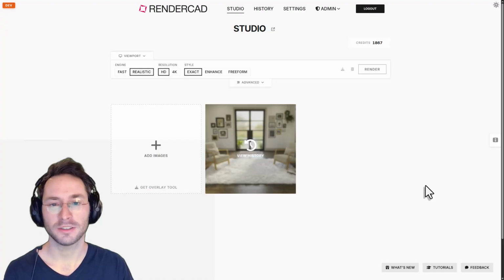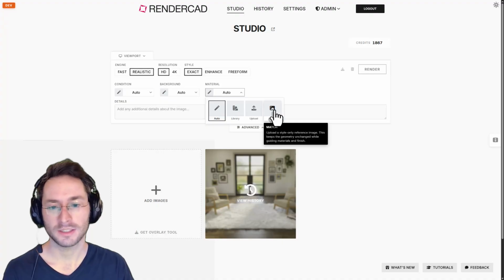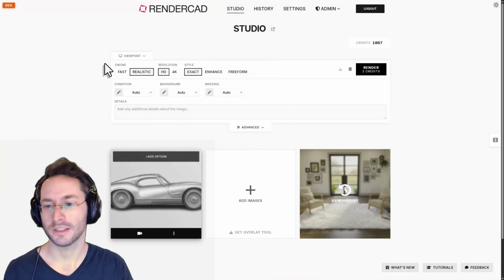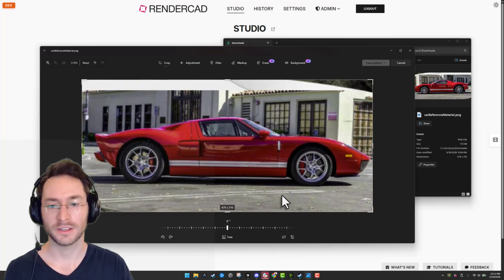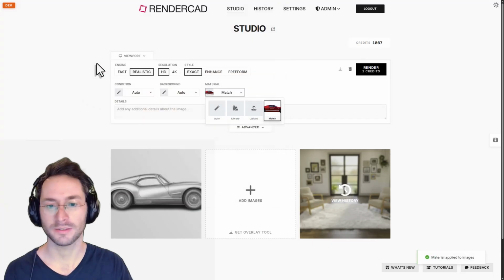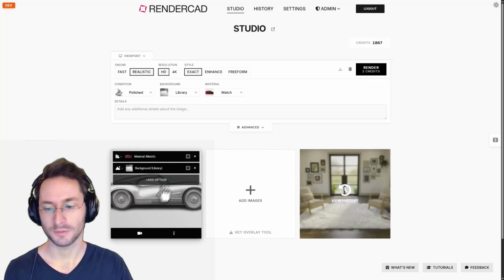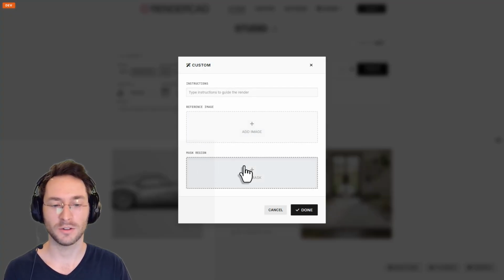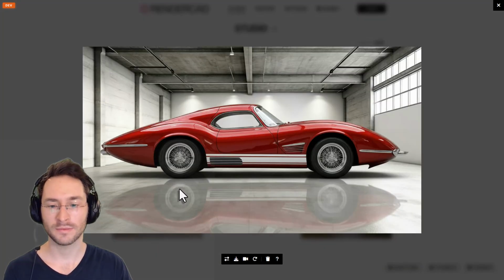RENDERCAD - What's New (3-20-2026)